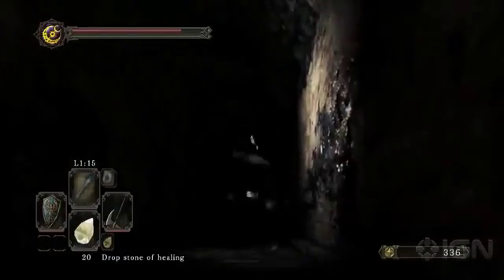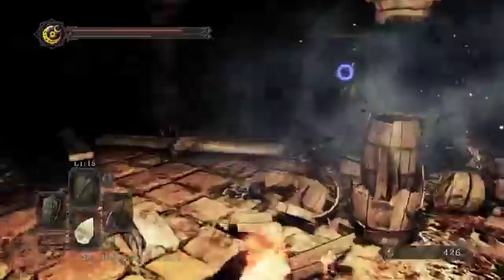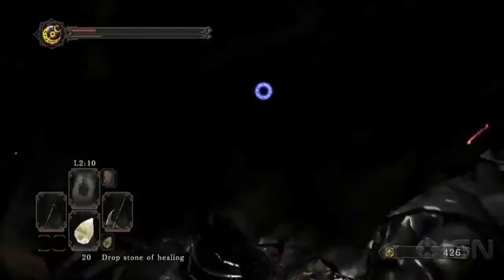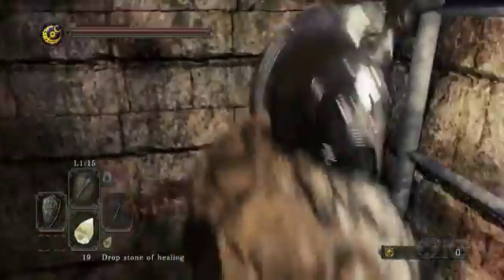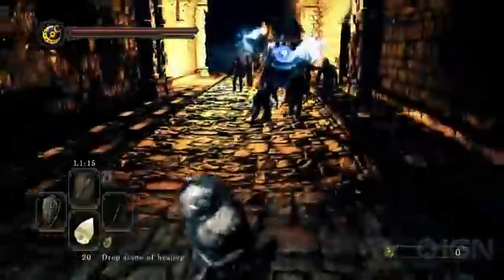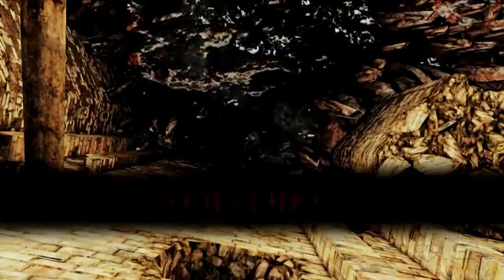Dark Souls II - Gameplay IGN